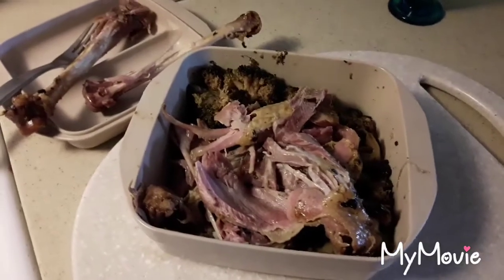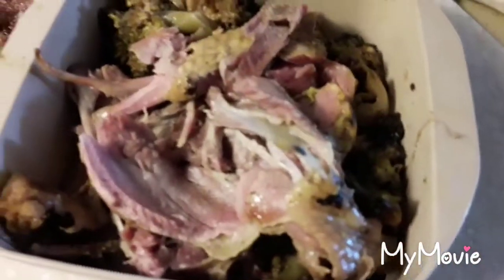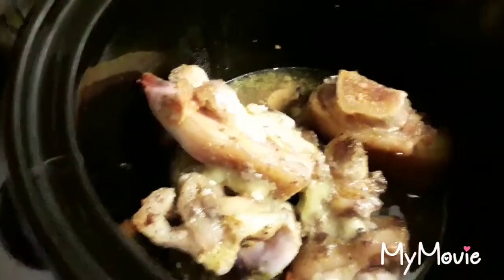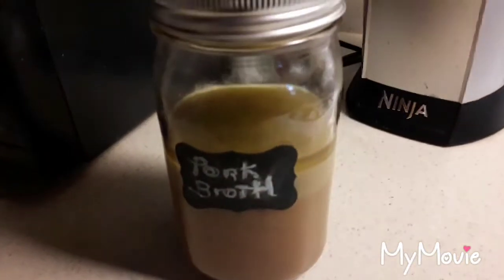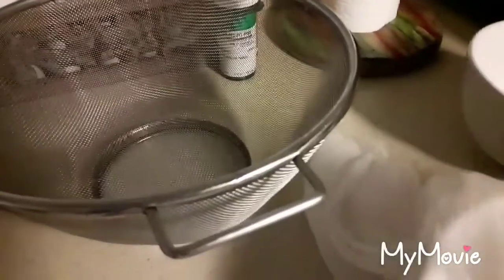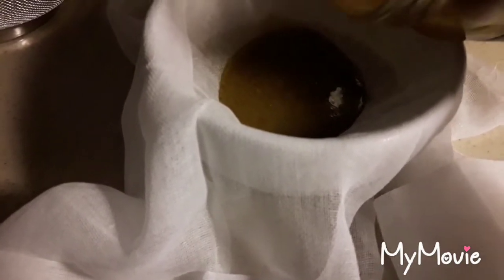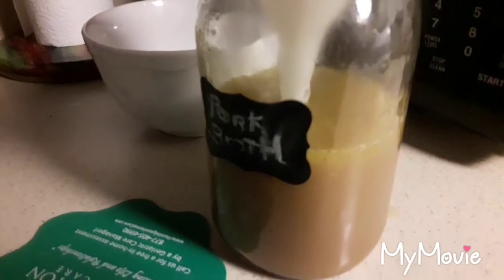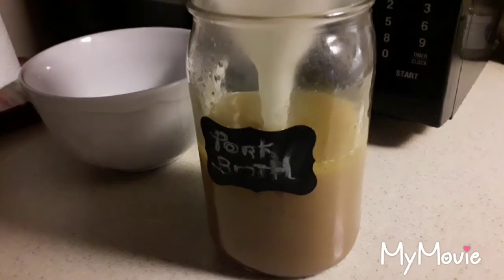More Keto Cooking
I love Turkey Legs. I am doing two meals. You will learn about them here.